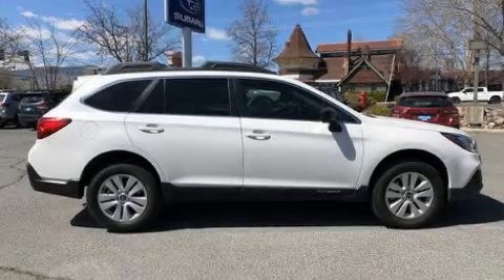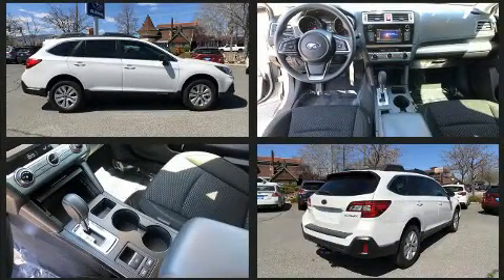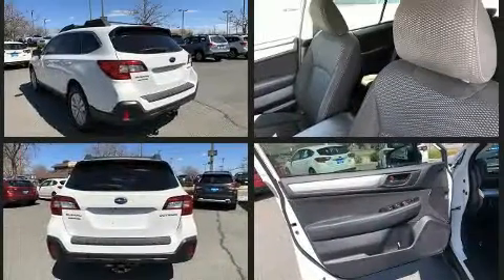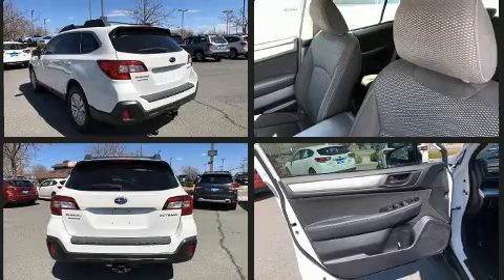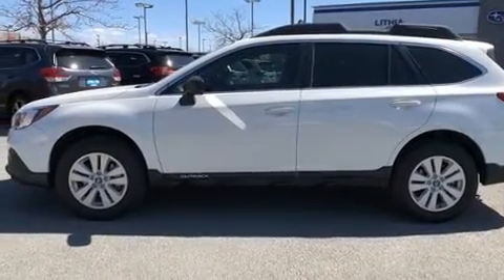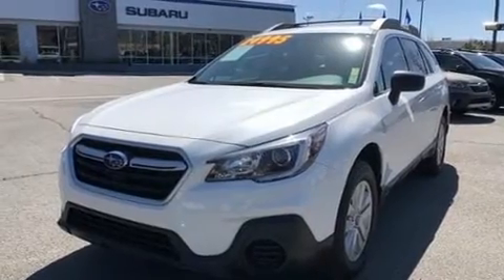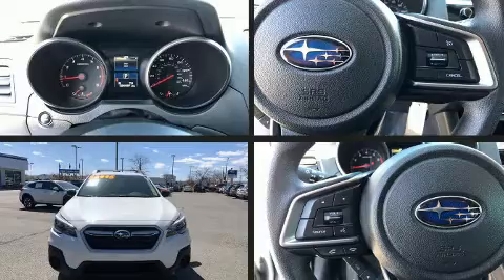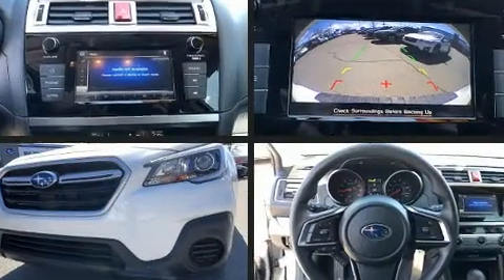2018 Subaru Outback 2.5i in Reno, NV 89502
Load your family into the 2018 Subaru Outback. With fewer than 25,000 miles on the odometer, this 4 door sport utility vehicle prioritizes comfort, safety and convenience. Smooth gearshifts are achieved thanks to the efficient 4 cylinder engine, and for added security, dynamic Stability Control supplements the drivetrain. Subaru infused the interior with top shelf amenities, such as: a tachometer, front bucket seats, fully automatic headlights, power door mirrors, cruise control, a roof rack, and more. Subaru ensures the safety and security of its passengers with equipment such as: dual front impact airbags with occupant sensing airbag, front side impact airbags, traction control, brake assist, anti-whiplash front head restraints, a panic alarm, and 4 wheel disc brakes with ABS. When road conditions become unpredictable, rely on all wheel drive to maintain outstanding control. A Carfax history report indicates just one previous owner. We have a skilled and knowledgeable sales staff with many years of experience satisfying our customers needs. We'd be happy to answer any questions that you may have. We are here to help you.